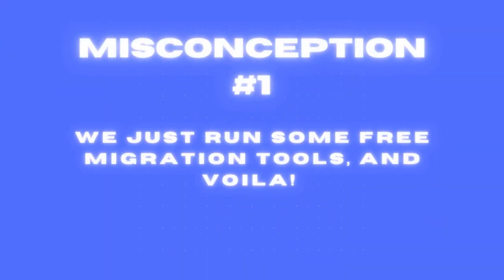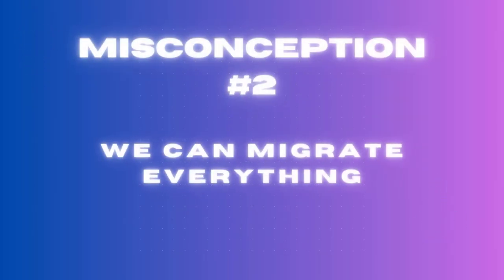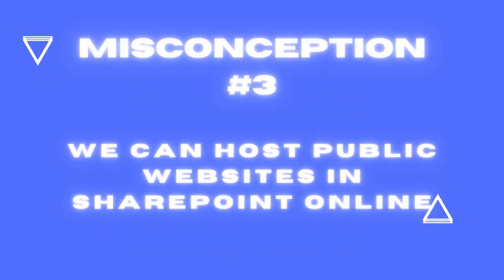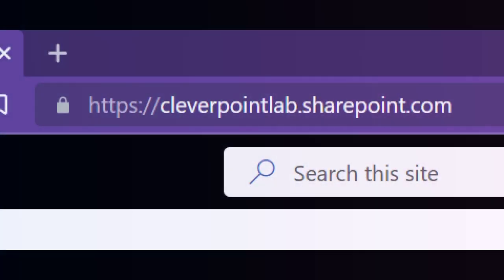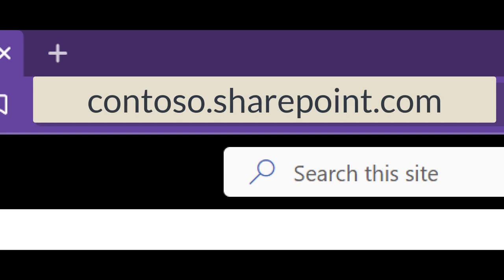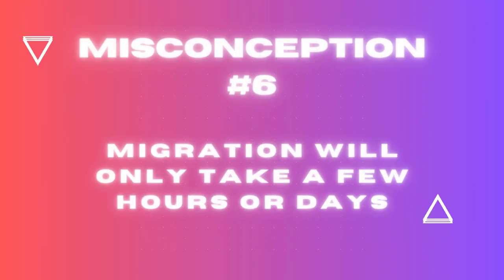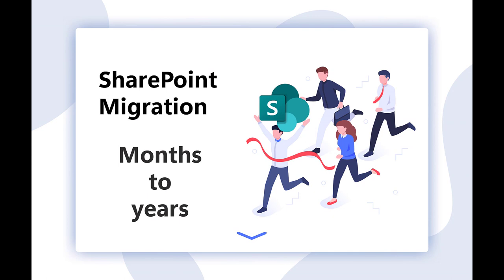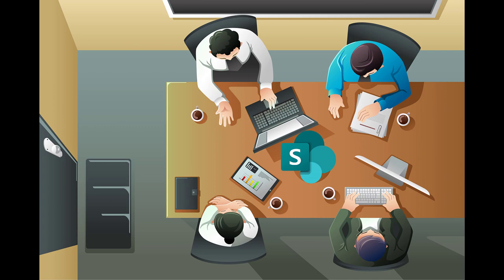Migration to SharePoint Online: Common misconceptions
0:00 - Intro
00:18 - Misconceptions
02:42 - Wrap up